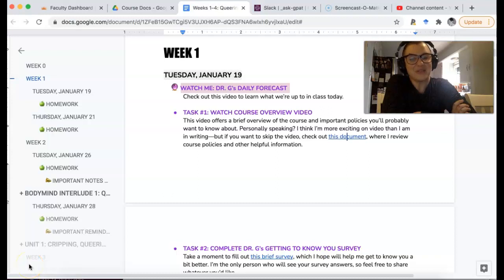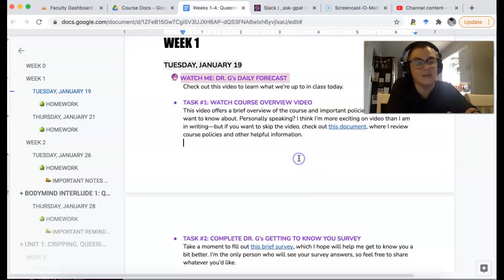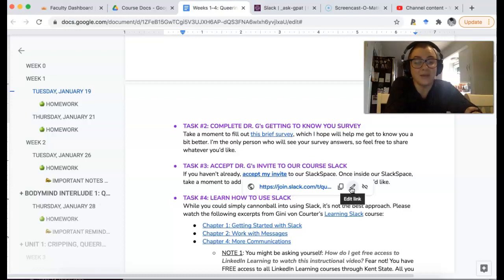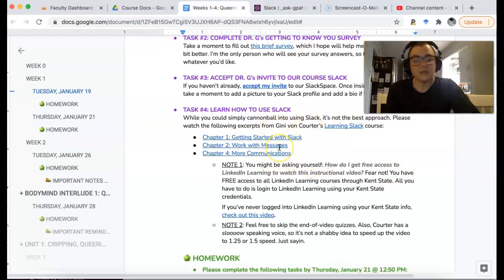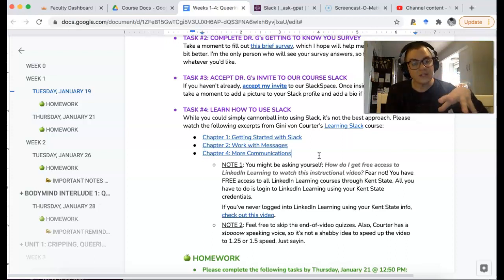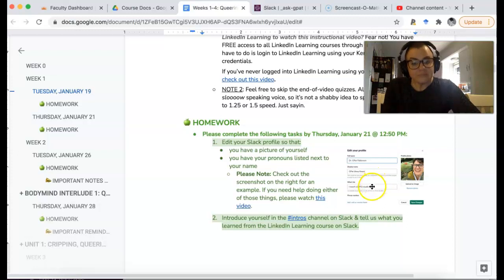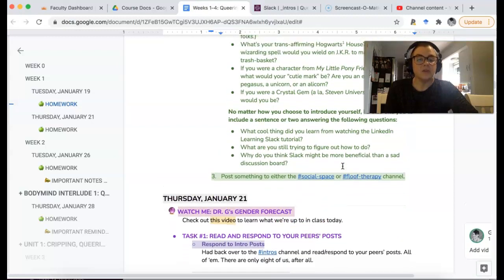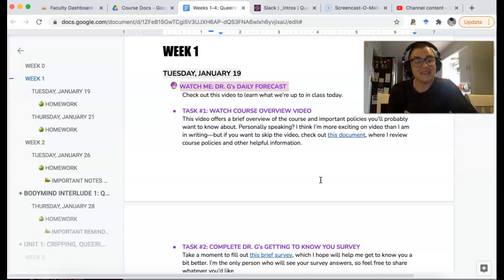Queer Daily Forecast: Tuesday, Jan 19